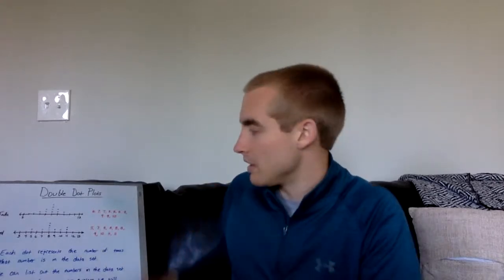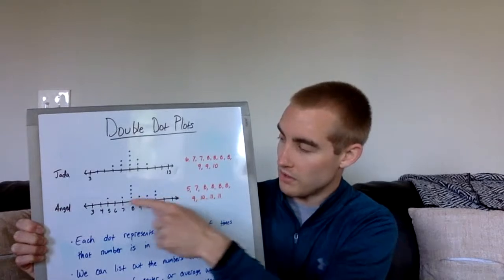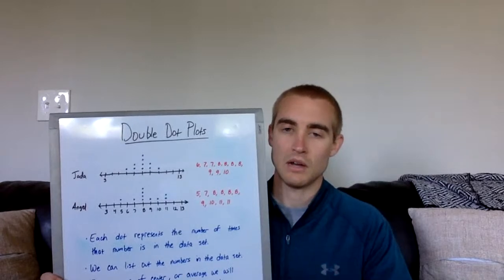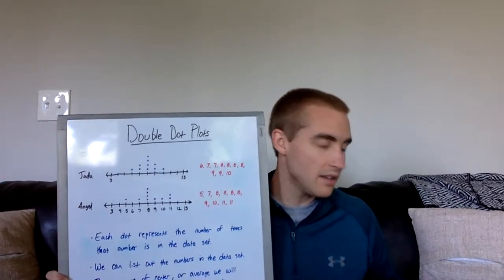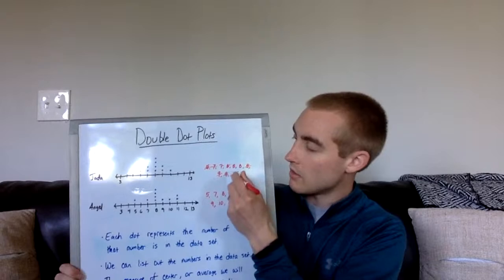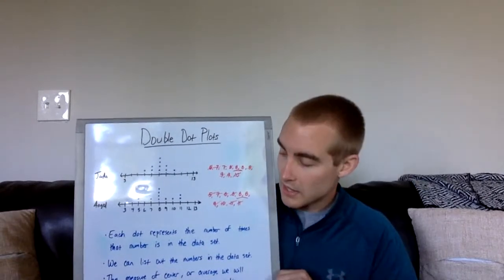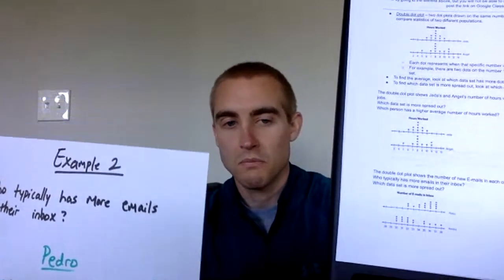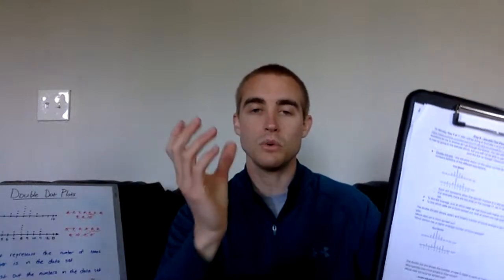Days 5-6: Double Dot Plots